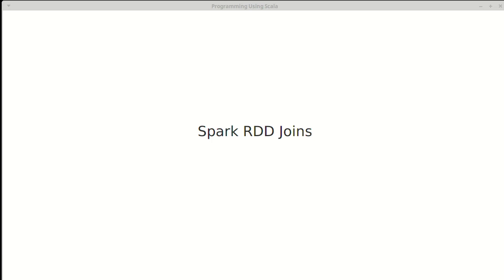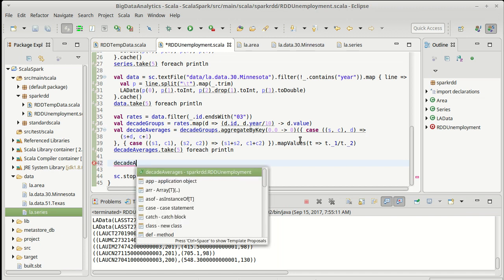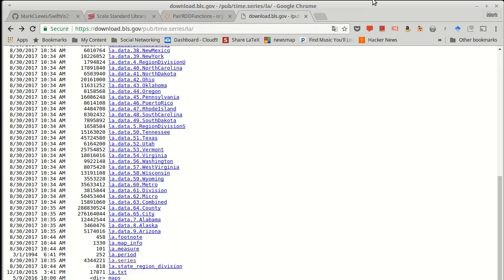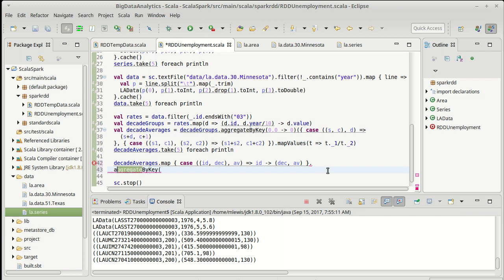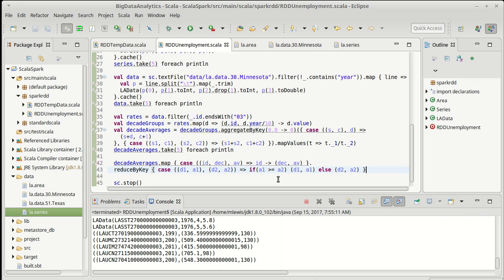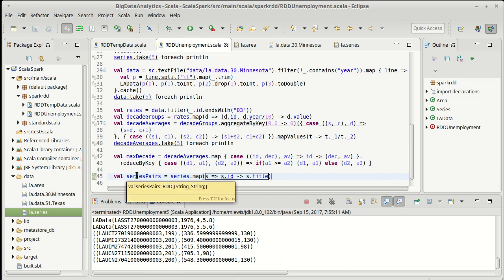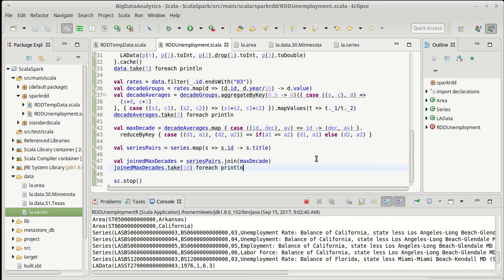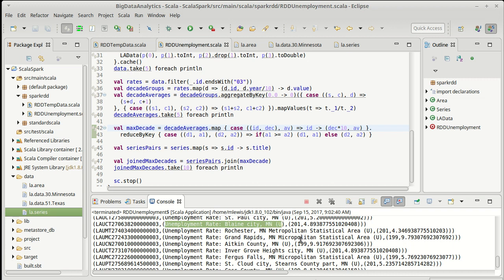RDD Joins Part 4 with Spark (using Scala)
This video finishes our data processing and joins together our decade of maximum unemploment data with the series data so that we can see which series had maximum unemployment in which decades.